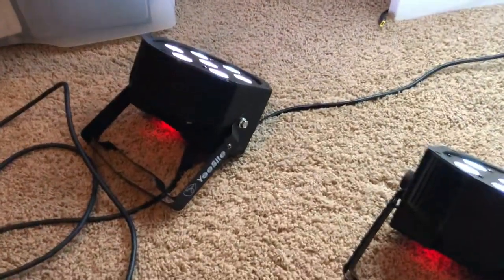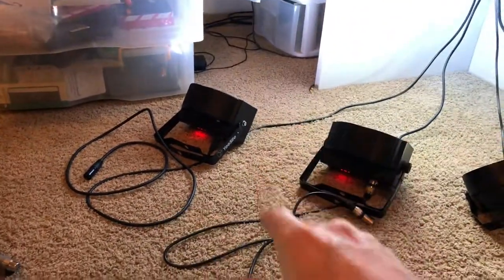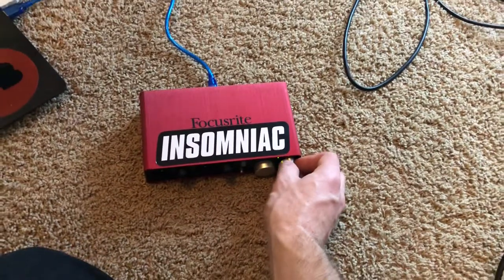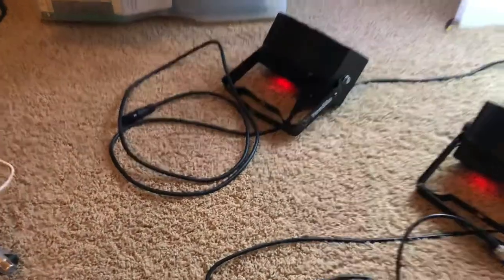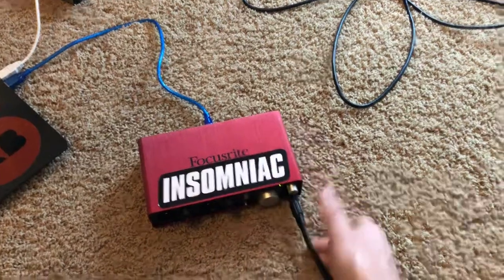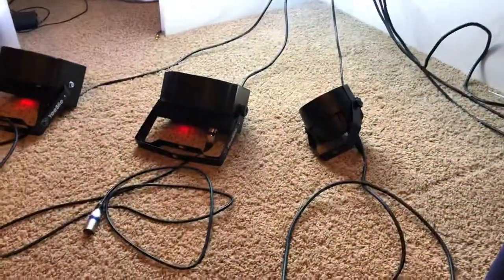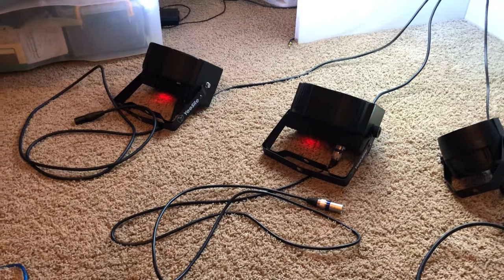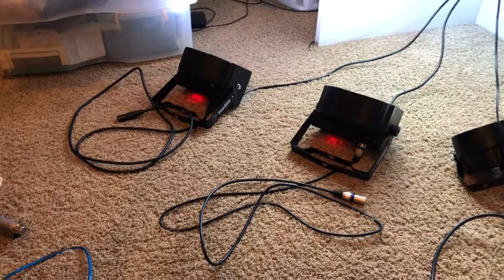Yeesite 70W 7LED Par Light Electrical Interference Causing Audio Problems Part 1/2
Jump to 1:43 to see the problem.

I recently purchased 2 YeeSite 70W 7LEDs Par Can Lights from Amazon. When I started using the lights, they looked great, but I started hearing a terrible noise through my audio interface. After alot of troubleshooting, I realized that the YeeSite lights are creating some sort of electrical interference in the DMX line that is entering my computer through a DMX interface, and then entering my audio interface and creating terrible noise over my speakers. I have multiple DMX fixtures, and none of them cause this issue. If there is no fix to this problem, I will need to return the lights. I cannot use these in my setup if they will create this noise over my speakers.